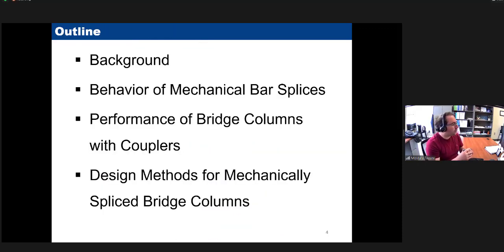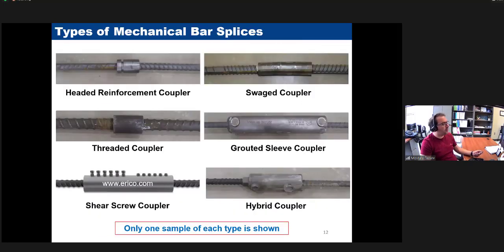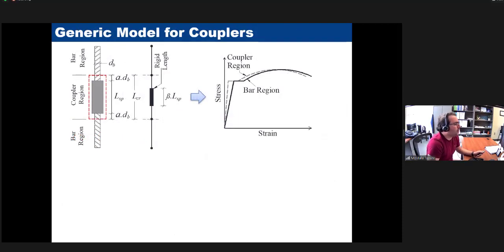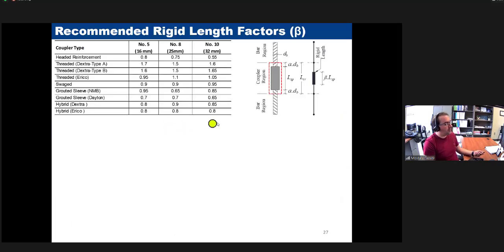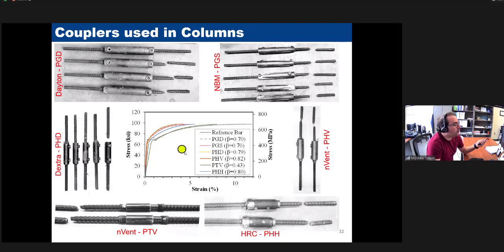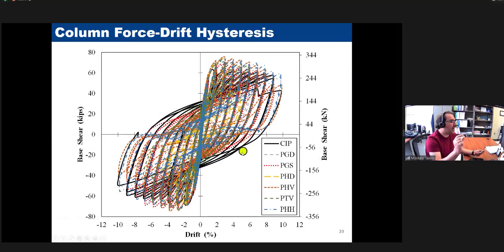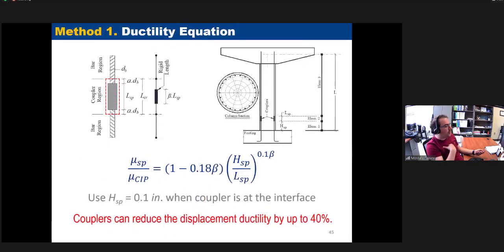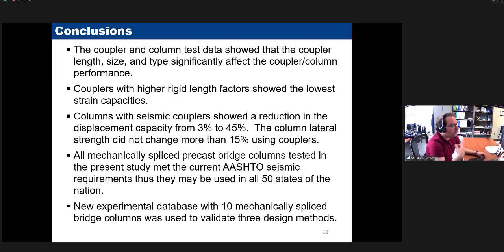Design of Mechanically Spliced Precast Bridge Columns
This webinar is focused on research on the mechanical bar splice, also known as bar coupler, is an alternative to the traditional lap splicing to connect bars in reinforced concrete (RC) structures. Even though mechanical bar splices can be used as new precast column connections to accelerate bridge construction (ABC), the use of bar couplers in the plastic hinge region of bridge columns is prohibited in current U.S. codes. Recent studies at South Dakota State University (SDSU) attacked both problems by testing more than 160 bar couplers and eight half-scale bridge columns.